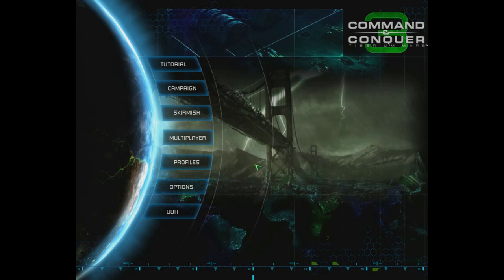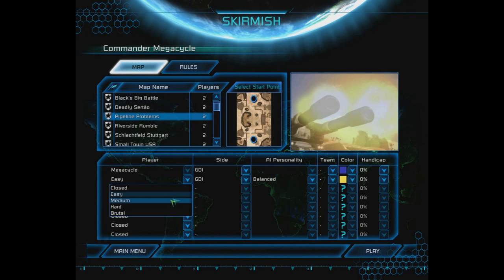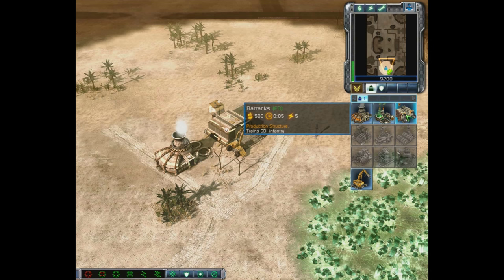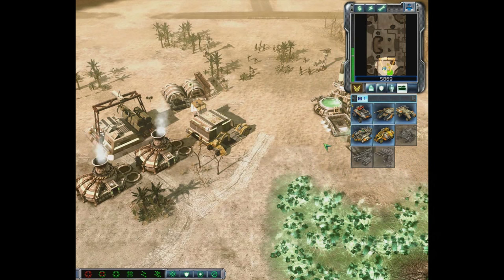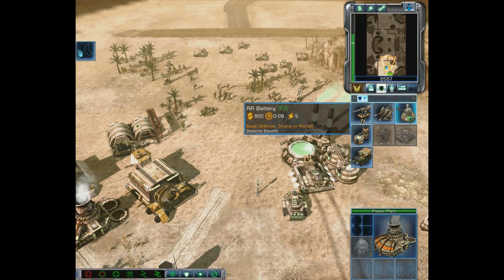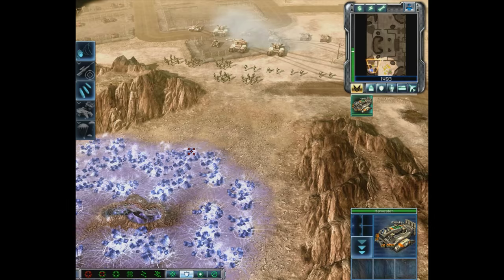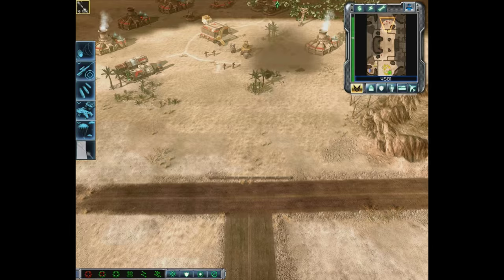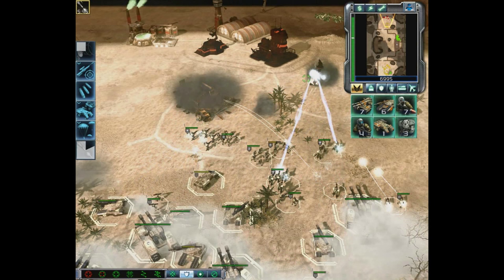RTS Tutorial - Playing C&C 3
I wanted to try a tutorial video again, but in this case, I'm giving a tutorial on RTS games, using Command and Conquer 3. I'm hoping that this will help give non-RTS gamers a bit of an idea of how one of these games work. ^_^